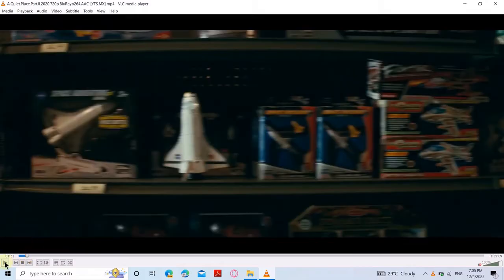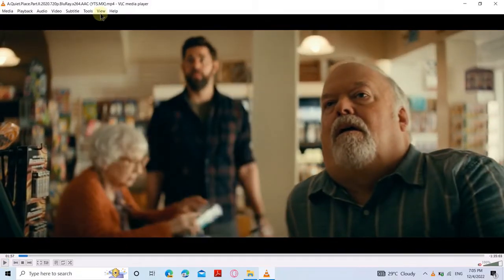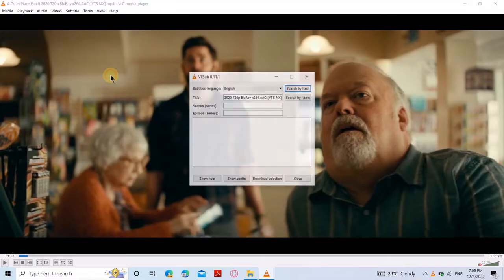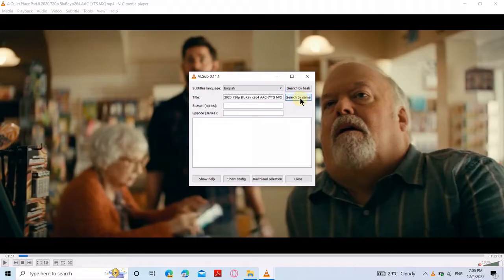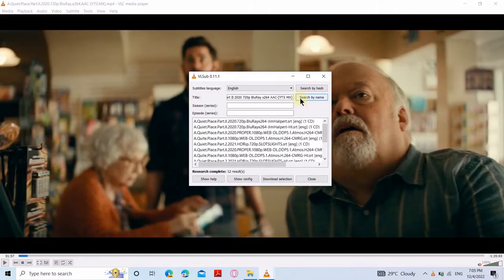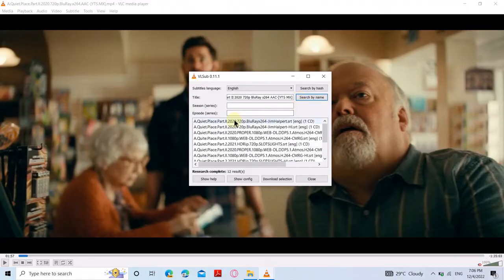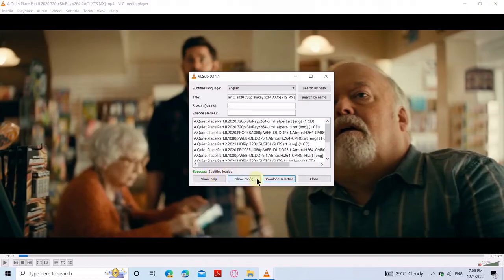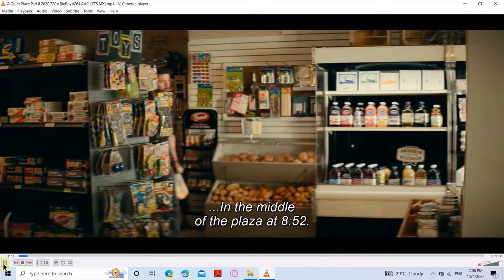How to download subtitles Automatically for ANY Movie | 2025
In this video, we're going to show you how to easily download subtitles for movies using VLC media player.

By following these simple steps, you'll be able to download subtitles for your favorite movies in no time! In addition to that, you'll not waste half an hour to download the correct subtitle.

TIMESTAMPS
0:00 Intro
0:19 How to download subtitles Automatically in VLC